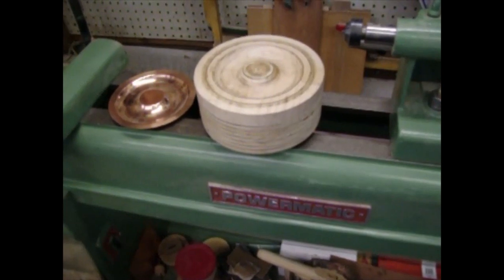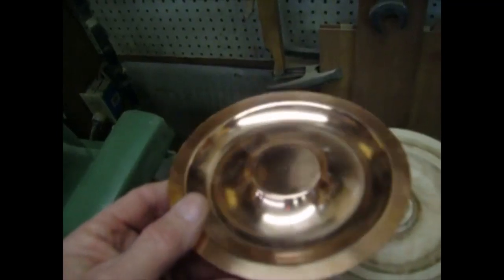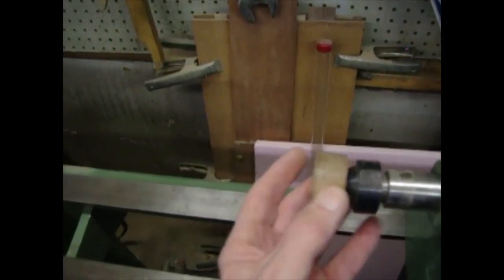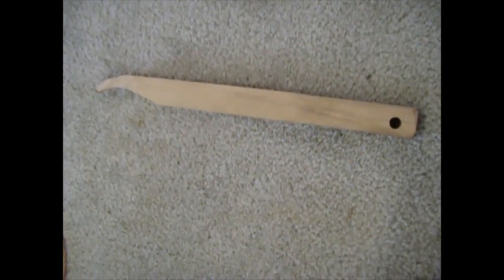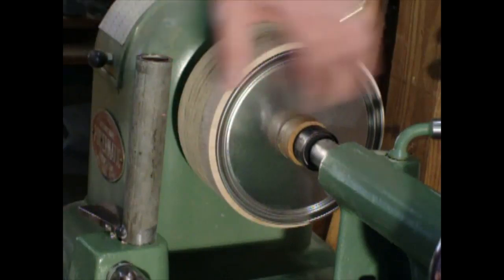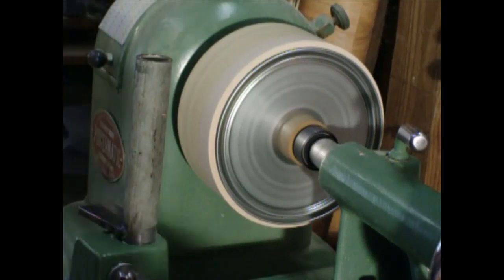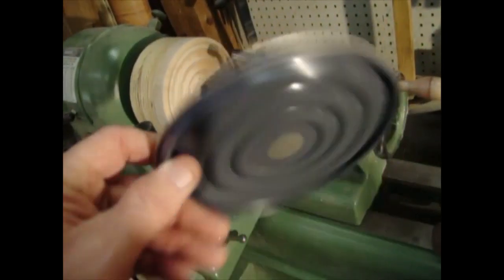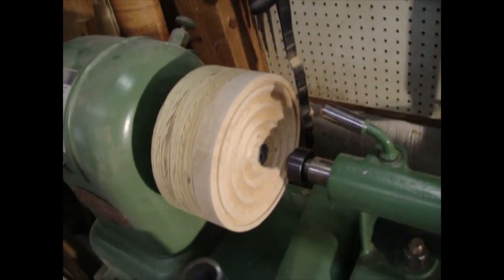DIY Metal Spinning Cigar Box Guitar Resonators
This DIY video shows how I do metal spinning on a lathe to make resonator cones that I use to build cigar box guitars with.  I use a woodworking lathe with a faceplate mounted wooden form to spin the metal to the shape of the form.  In this video I demonstrate the process and the tools I use to turn paint can lids into cigar box resonators.  This method can also be used with copper or aluminum, but paint can lids are inexpensive and easy to learn with.  This video is for demonstration only.  Power tools can be hazardous, use at your own risk.